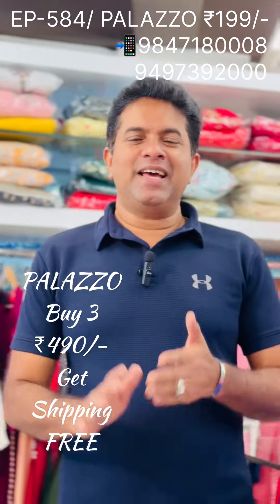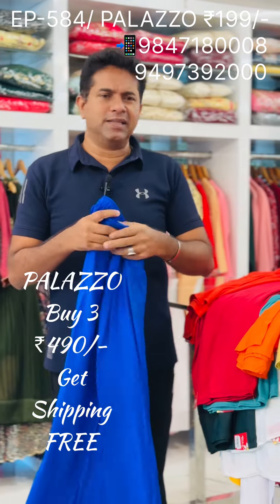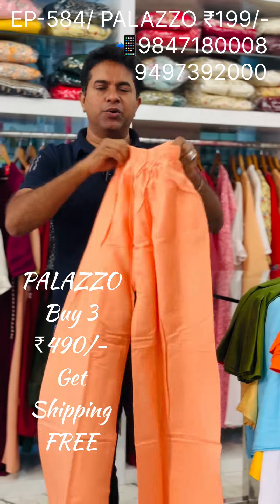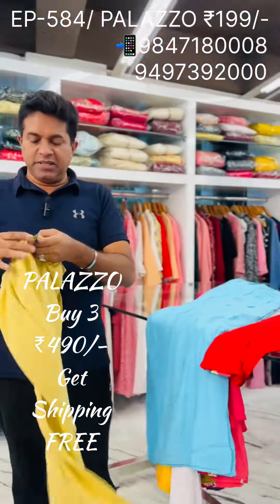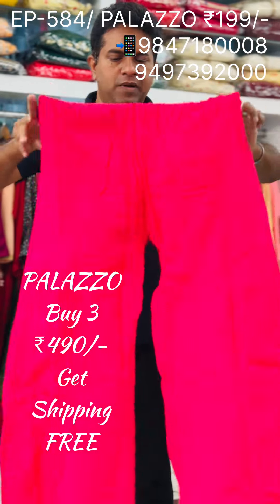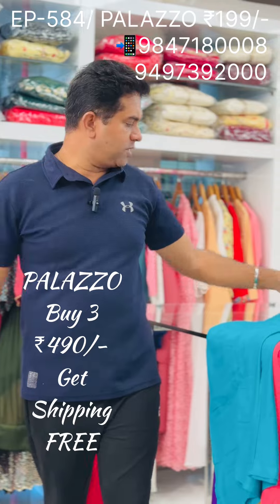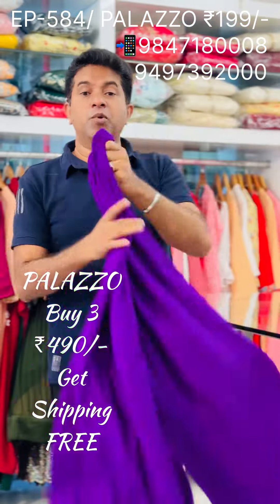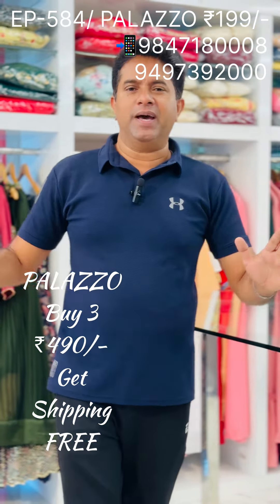EP-584/ PALAZZO | BUY 3 for ₹490/- Get Shipping FREE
💃Fabulous OFFER💃
ANNUAL CLEARANCE SALE
ONLINE/SHOWROOM
50% FLAT DISCOUNT ON ALL READYMADES

Clearance Sale OFFER price

PALAZZO
Buy 3   For ₹490/-

Get SHIPPING FREE in Kerala

Shipping FREE in Kerala

Dispatch: Ready to dispatch

For pre-booking:-
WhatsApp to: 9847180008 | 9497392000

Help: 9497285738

ADDRESS:
NIYYA BOUTIQUE, Opp. EMKE Supermarket, Enamavu Road, Chavakkad, Thrissur District, Kerala-680506

Dispatch: Ready for Dispatch

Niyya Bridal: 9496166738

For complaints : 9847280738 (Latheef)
series of collections from niyya boutique...,
this video aims to furnish details of western long tops...,
what we displayed for you...,
we on bridal & party wears...,
we provide casual and office wears too...,
attractive collections on indo-western outfits including accessories...,
daily wears at affordable price will attract you to store again preceding your first visit...,
we have a selective collection on american diamond jewelry, which is inevitable in your fashion needs...,
we provide all supporting wears like leggings, jeggings, shorts, denim trousers, palazos, chudi-bottom, stolls, duppattas, especially imported lingeries ...,
we have arranged fabulous collection on famous cosmetic brands...,
our perfumes` collection focuses on both genders...,
deodorants, body sprays made the store special for you...,
besides, for every purchases, your account with us are added with loyalty points which will attract you with free-purchase coupons in future...,
500 points gain leads you getting 1000 rupees free purchase coupon...,
there will be offers in every 3 months which ensures additional benefits on your purchase...,
you can also keep your best-loved outfits even for 30 days by paying 50% of bill value...,
enjoy a wonderful shopping with the assistance of our experienced and well-trained staff, who will guide you to choose the right outfit which gives a gorgeous look.
all prices are MRP at store(including GST). Shipping will be additional. we usually depend INDIA SPEED POST for parcel dispatch, rate of which depends on weight of parcel. the minimum amount we charge is ₹70(unless otherwise specified)

Warm regards and hearty thanks for your cooperation
_team NIYYAB